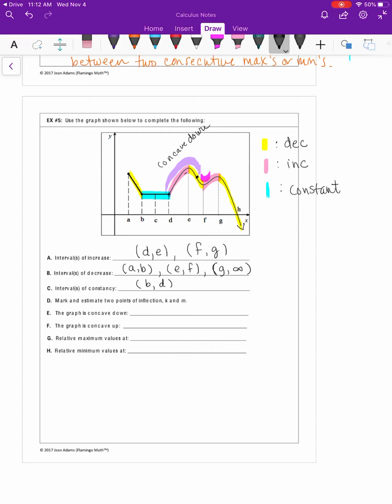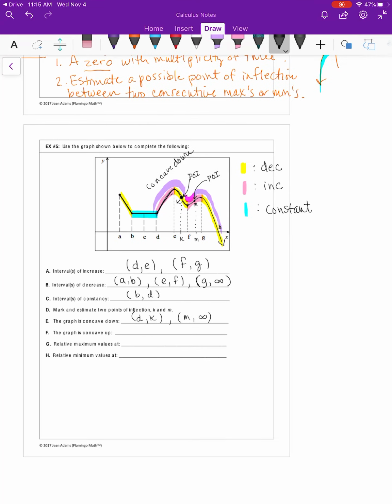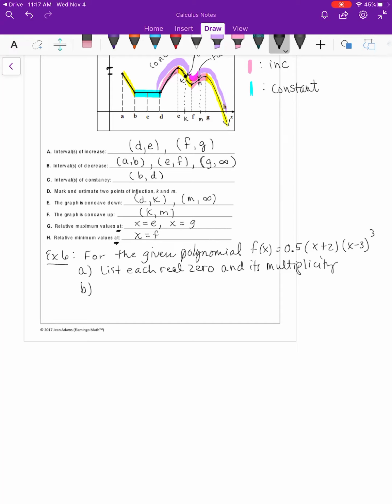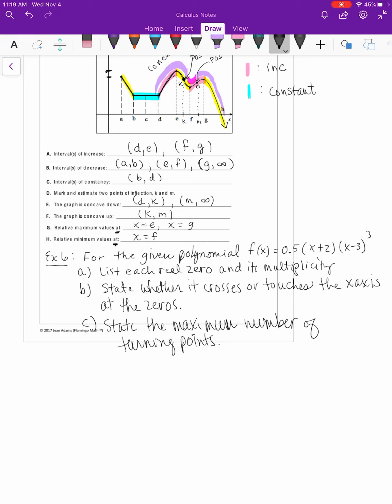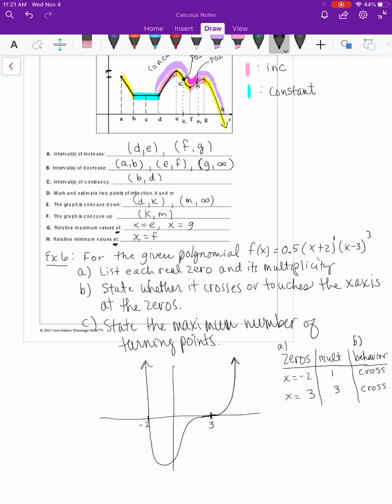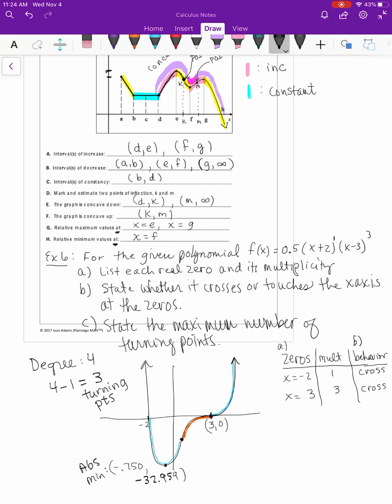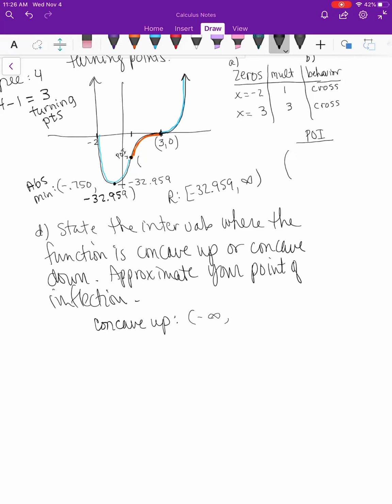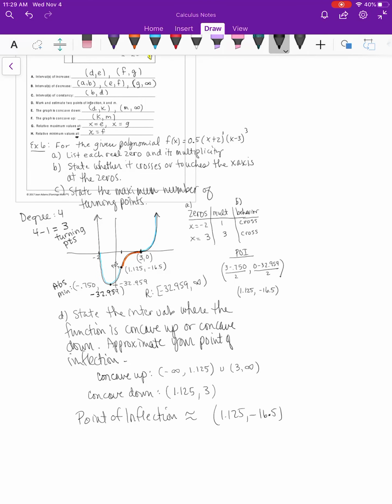Unit 2, Lesson 2.3, end of notes, Part 2